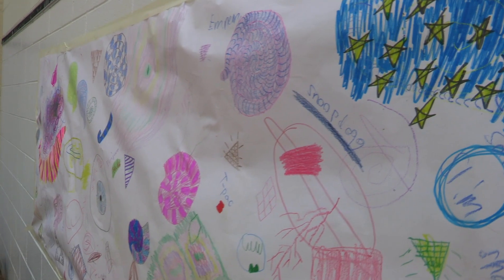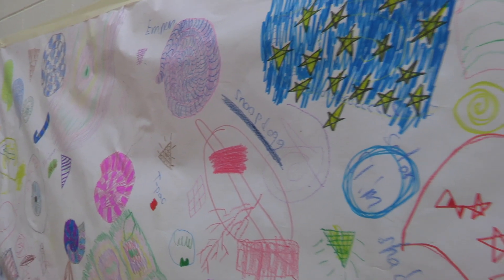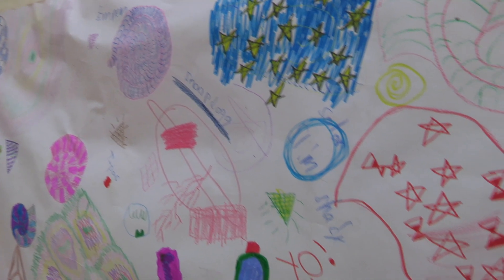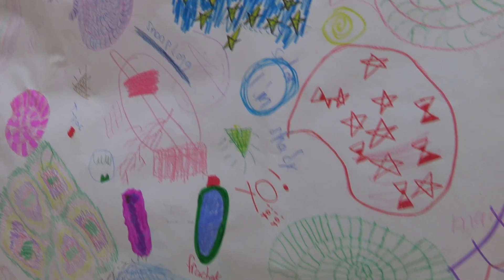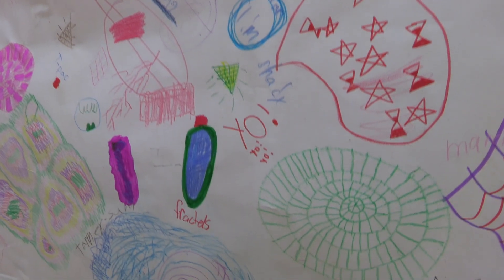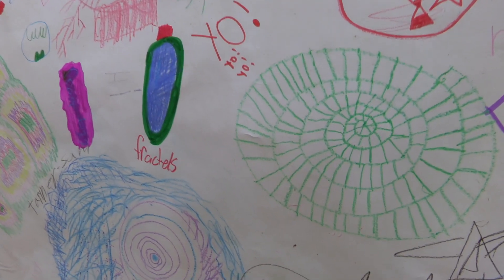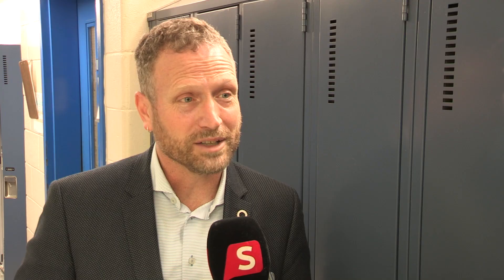Fractals explained through dance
The gymnasium at R.L Beattie was filled with a beautiful blend of art and science as students did the fractal dance on May 13.